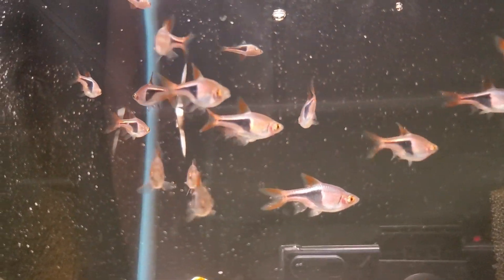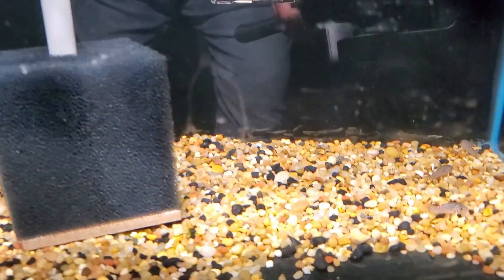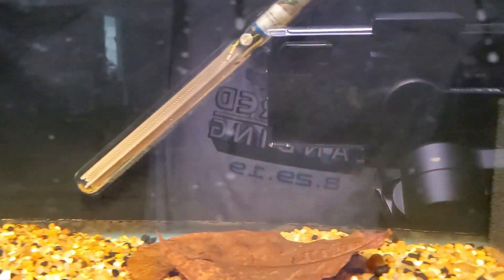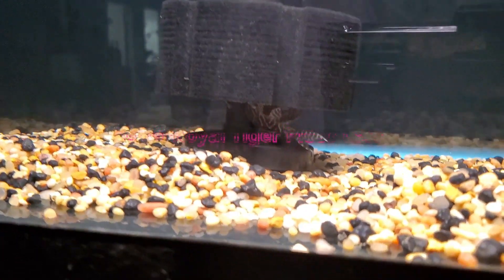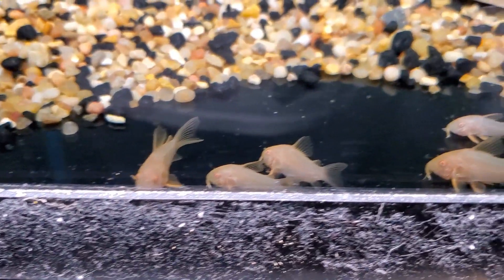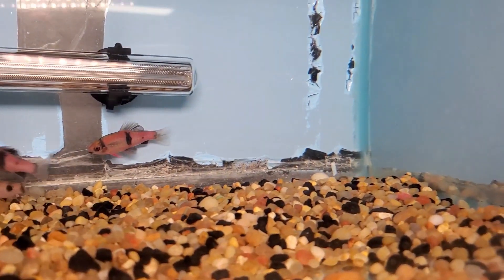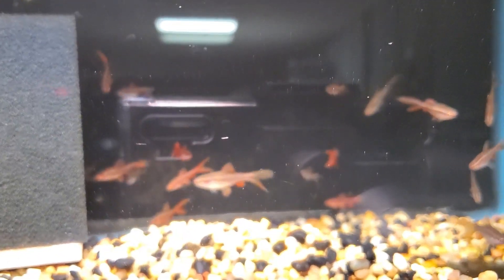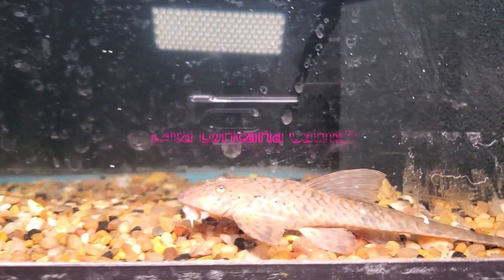FISH UNBOXING 2019 at BENSONSFISHROOM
Another aquarium fish unboxing 2019 at Bensons FishRoom. We got a bunch of really cool plecos and some Project Piaba fish.

What is Project Piaba?